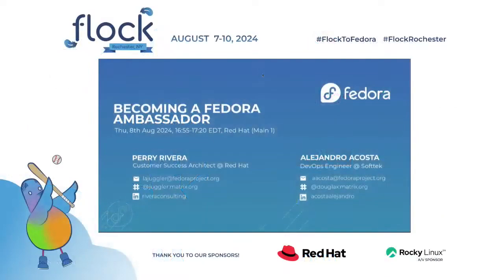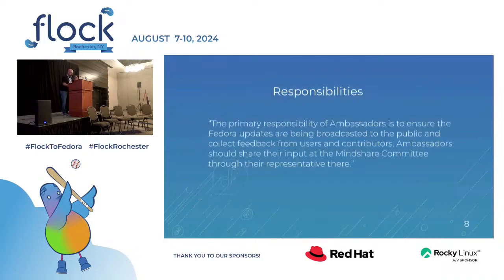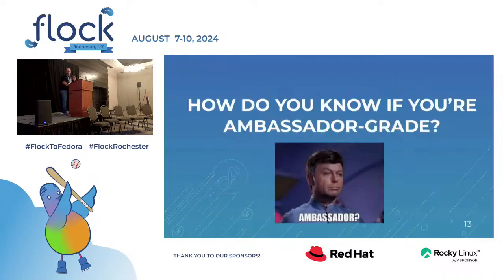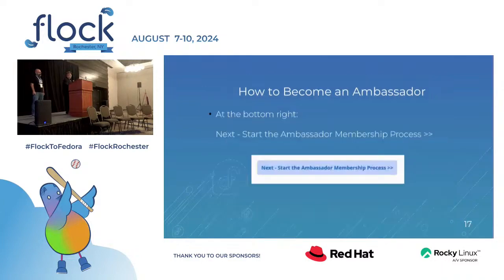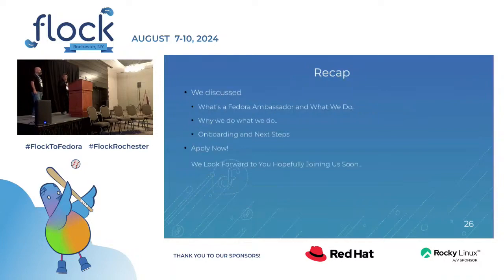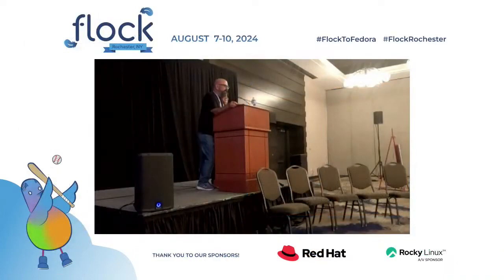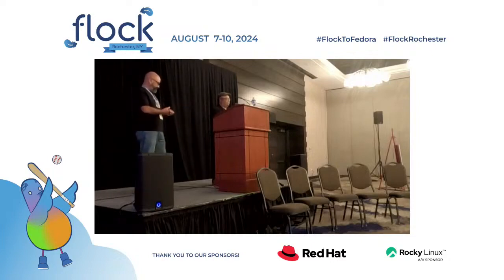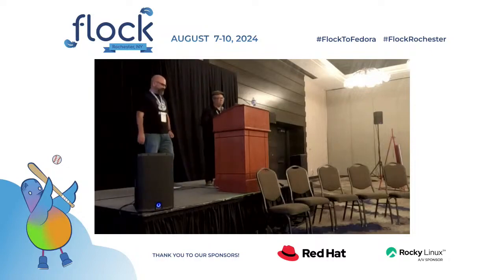Flock 2024 How to be a Fedora Ambassador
Interested in becoming a Fedora Ambassador? Join our discussion and discover what it takes to become one.

Audience: All

Topics to be discussed will include the folliwing:
* Benefits (contributing and collaboration with like-minded Fedora team associates worldwide, networking, process development, resume/career advancement, input to CommunityOps )
* General onboarding – How to get started and mentor/mentee training.
* What’s the commitment like?

This talk was originally presented at Flock 2024 in Rochester, NY by Perry Rivera, Alejandro Acosta, and Iván Chavero.